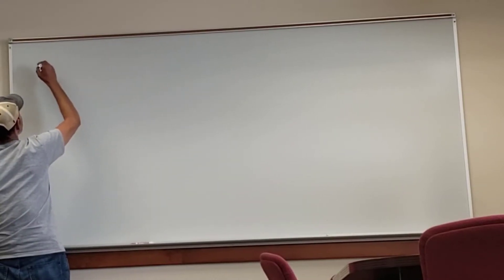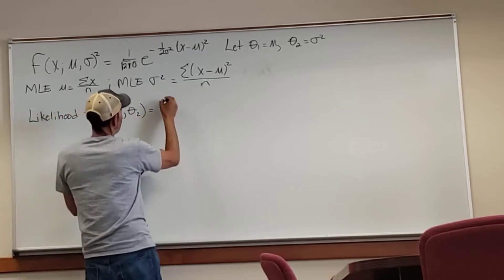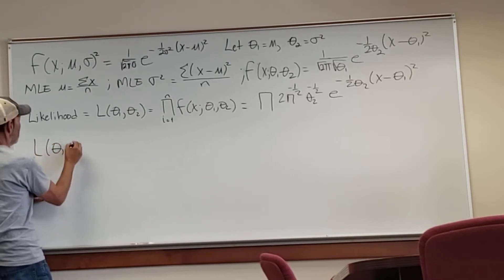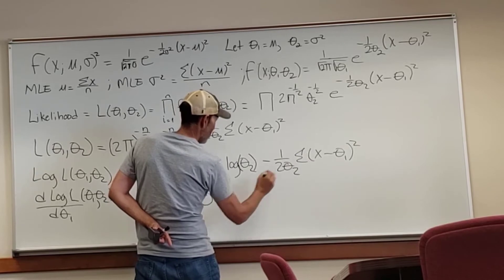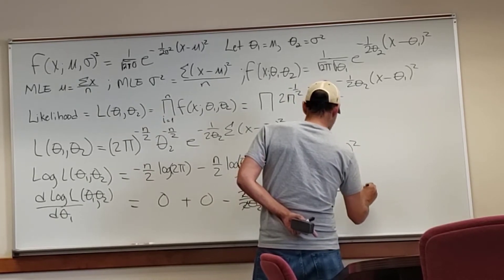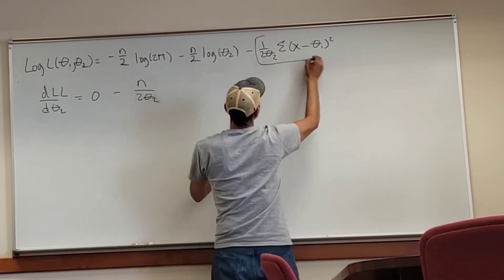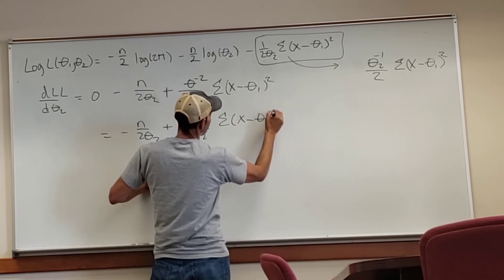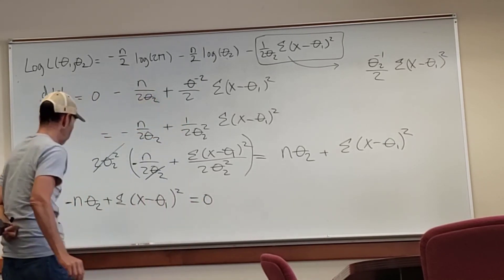Proving the maximum likelihood estimators of the mean and variance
We often use maximum likelihood estimators to estimate our population parameters. Yet, do you know what that is? Here's a link to a paper version of this proof